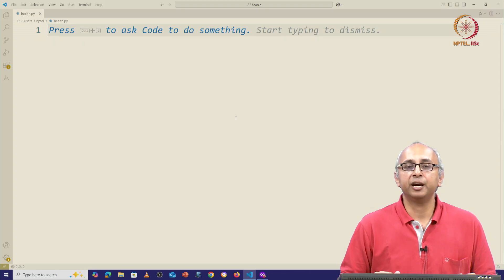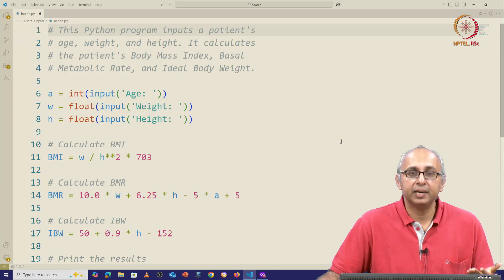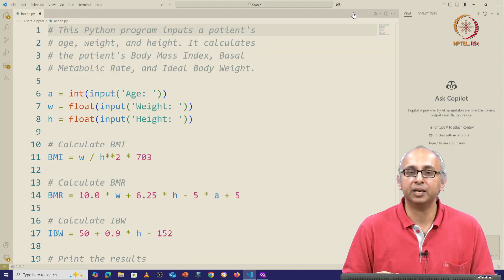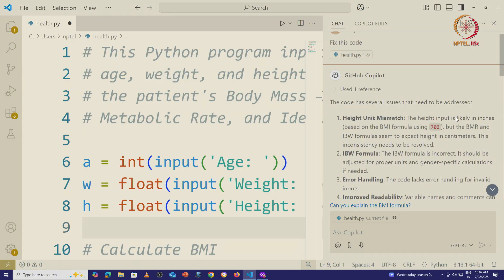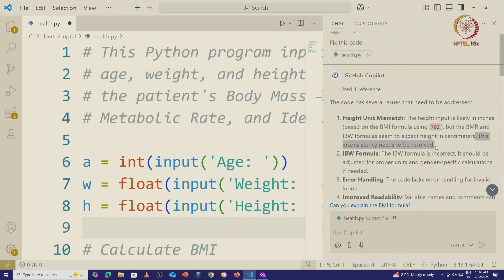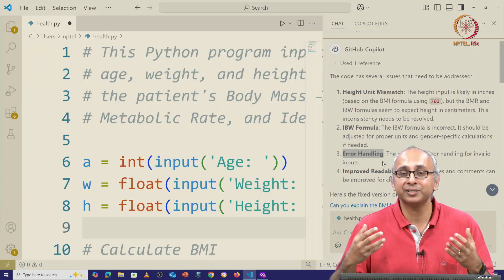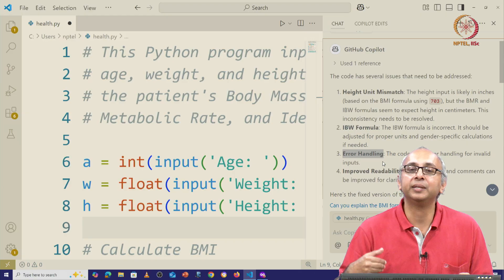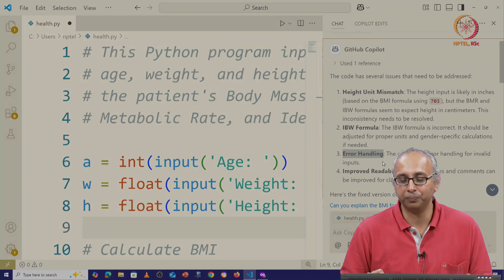Lec 52 Using GitHub Copilot to debug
Error handling